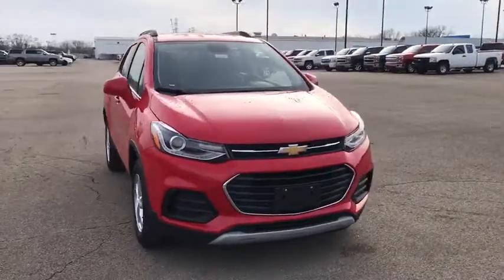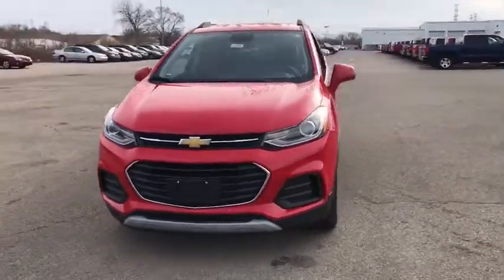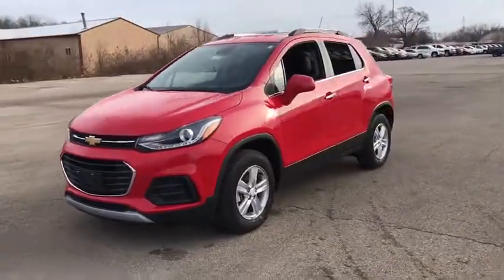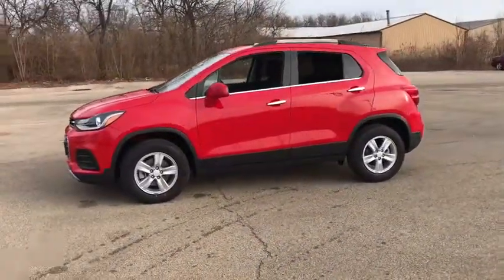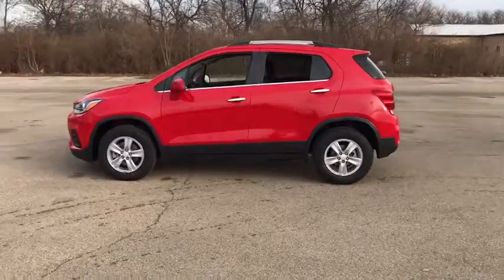2018 Chevrolet Trax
2018 Chevrolet Trax
Ray Dennison Chevy
2018 Chevrolet Trax LT - Stock#: 19305 - VIN#: 3GNCJPSB3JL223355

SUNROOF, BOSE SOUND SYSTEM, POWER SEAT, KEYLESS ENTRY AND PUSH BUTTON START, APPLE CAR PLAY!!!  2018 Chevrolet Trax 1LT FWD 6-Speed Automatic ECOTEC 1.4L I4 SMPI DOHC Turbocharged VVT 2018 Chevrolet Trax 1LT 2 Spare Keys Key System, 3-Spoke Leather-Wrapped Steering Wheel, 6-Way Power Driver Seat Adjuster, Body-Color Door Handles w/Chrome Accent, Deluxe Cloth/Leatherette Seat Trim, Keyless Open, Keyless Start, LT Convenience Package.brbrRecent Arrival! 33/25 Highway/City MPG Price includes: $2,000 - General Motors Consumer Cash Program. Exp. 01/02/2018